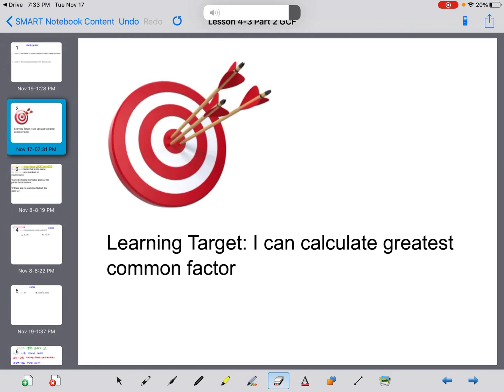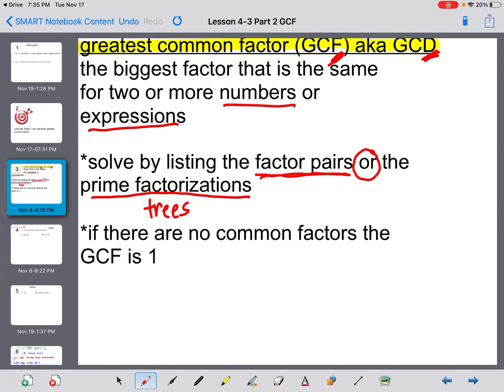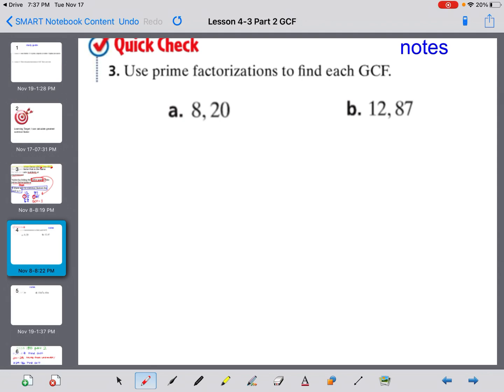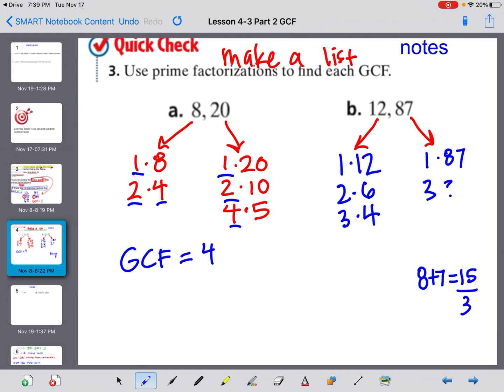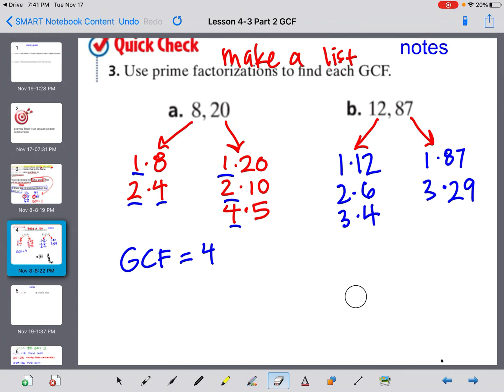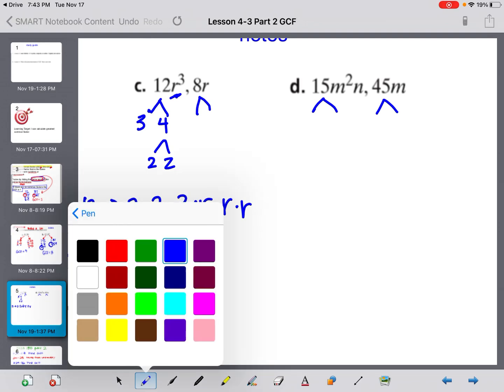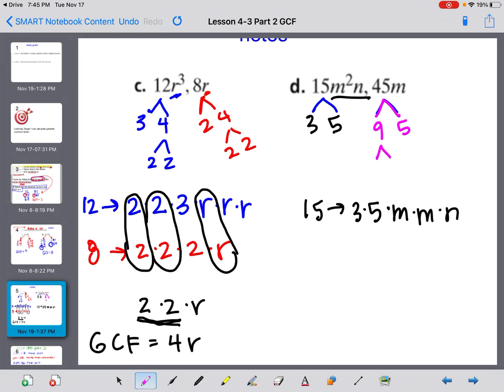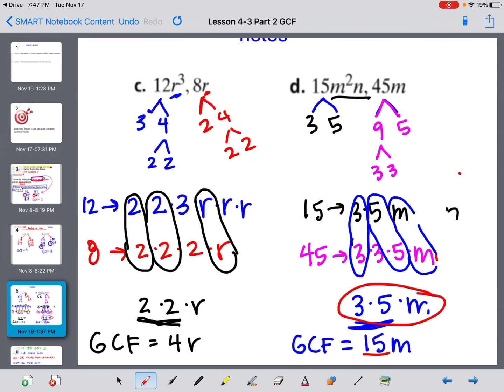Lesson 4-3 part 2 Greatest Common Factor